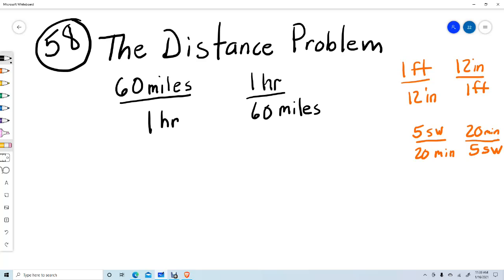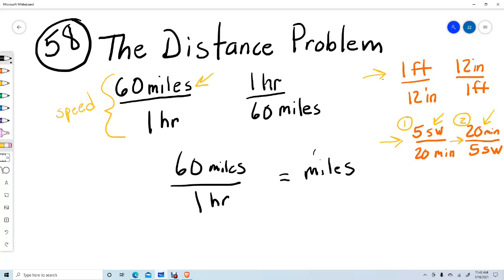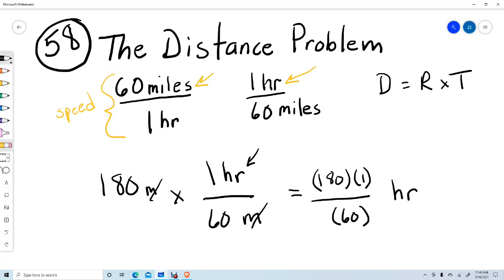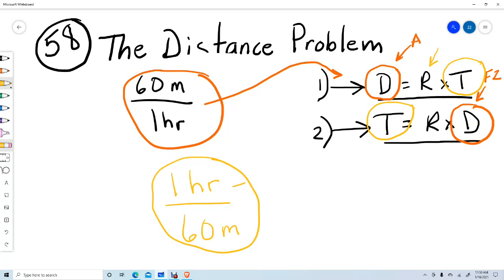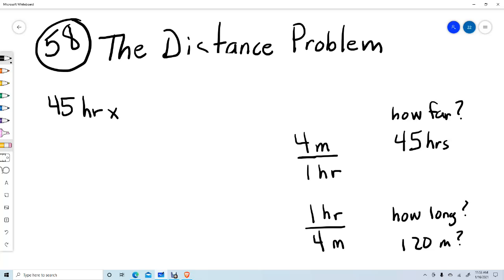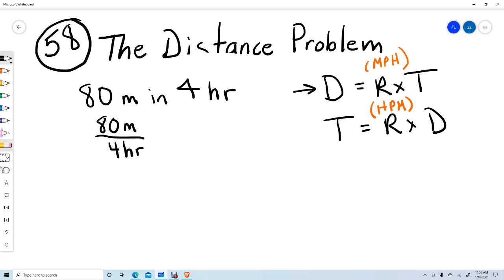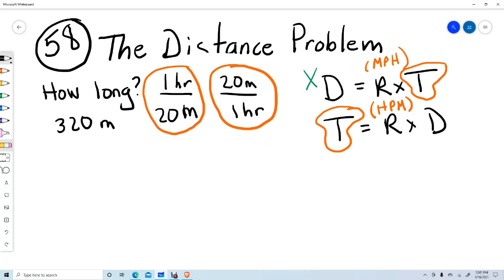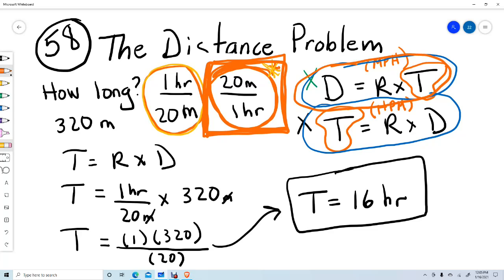Lesson 57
Mixed Number Problems - solving 2 out of 3 problems involving mixed numbers